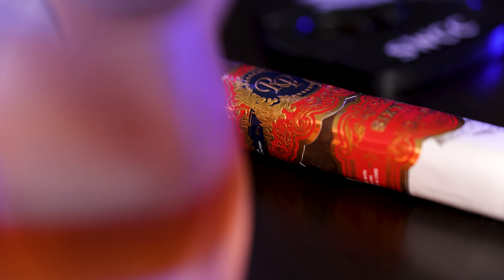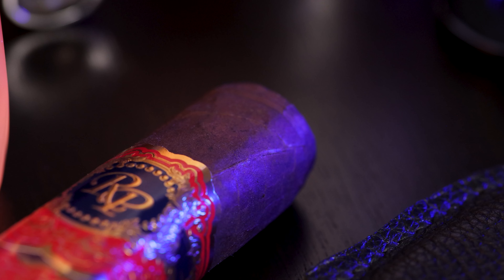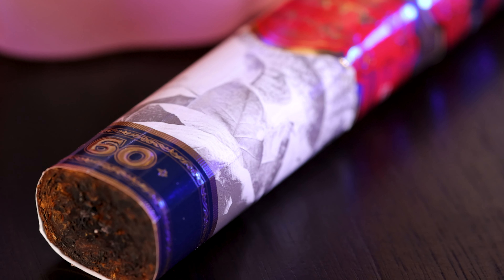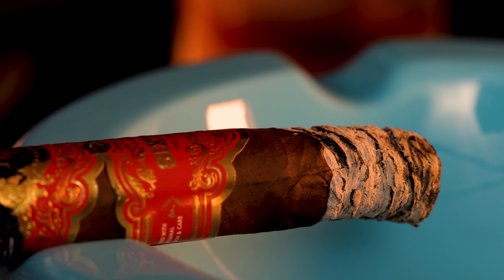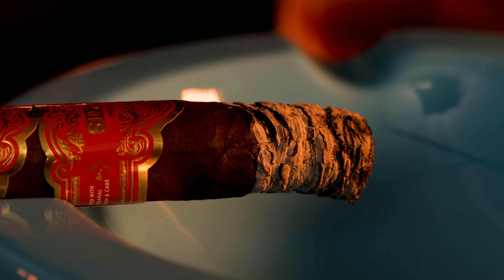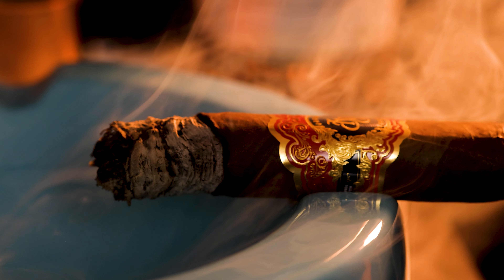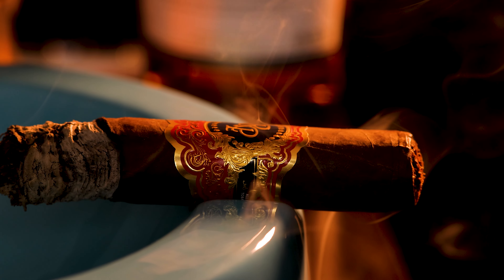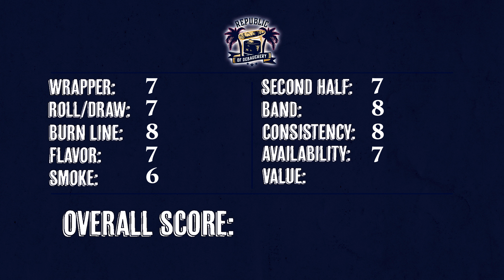Rocky Patel Sixty | Cigar Review and Rating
Our review of the Rocky Patel Sixty, Sixty. It is the 6x60 gordo size and in the video we don't just review it, but we give it a rating too.

Travel Case
Humidity Control
Whiskey Glass

(We may make a commission off of these links)

         PRODUCTION EQUIPMENT
Camera:
- Main Camera
- Main Lens
- Crazy Close Lens
- Secondary Camera
- Secondary Lens
- Motorized Slider

Sound:
- Mic Mount & Blimp
- Audio Capture
- Wireless XLR

Lighting:
Main Light
Background Lighting
Light Stands